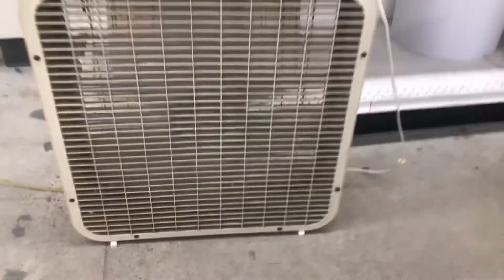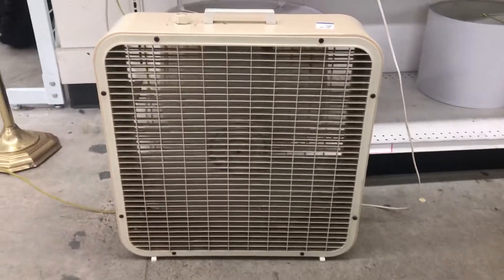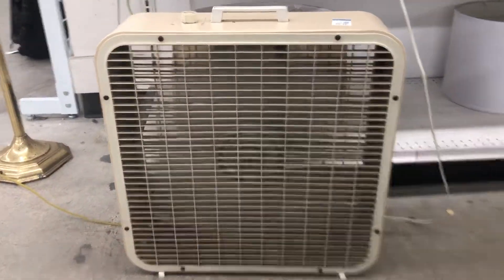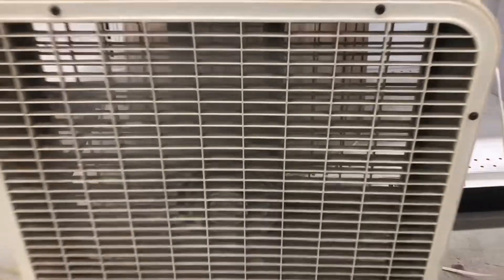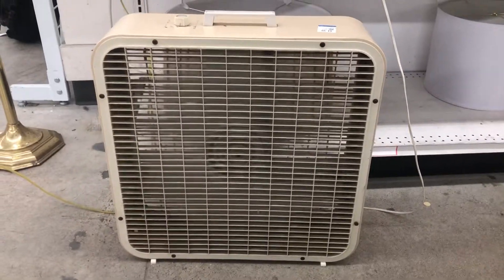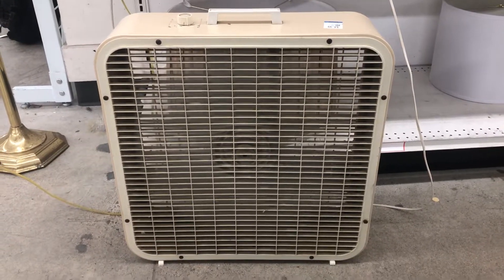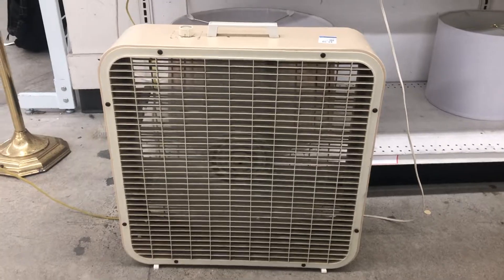Lakewood? Box Fan